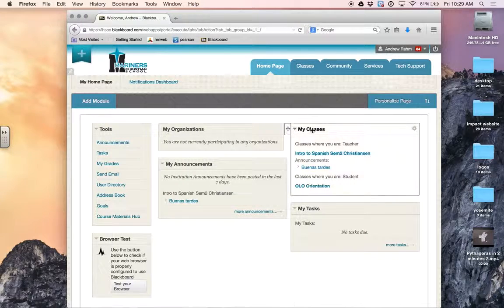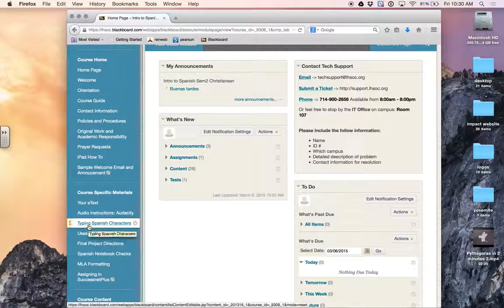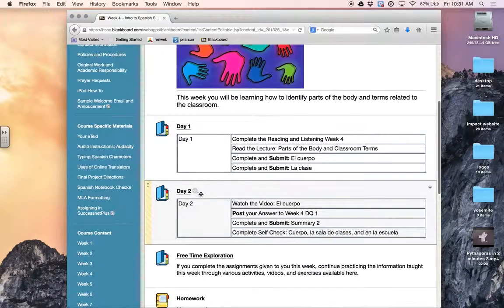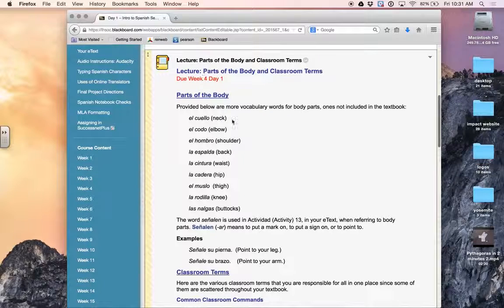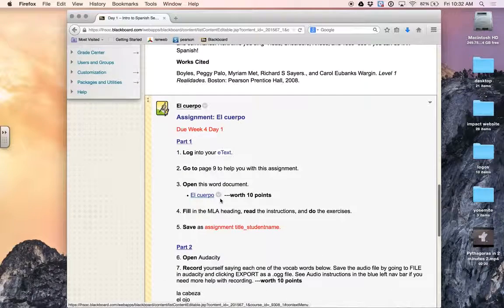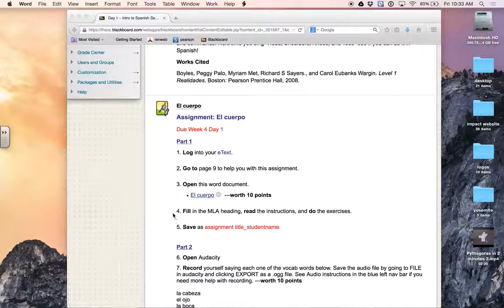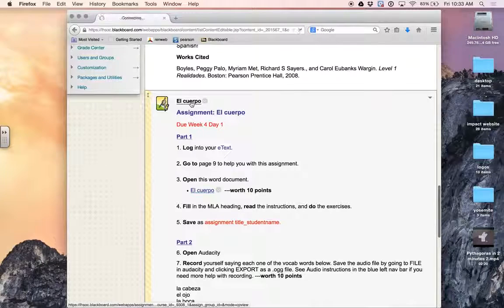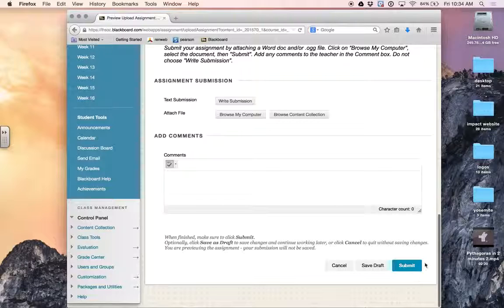intro to spanish tutorial part 2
This is part 2 of a short video tutorial series on how to use the online classroom for the 6th grade intro to Spanish class.